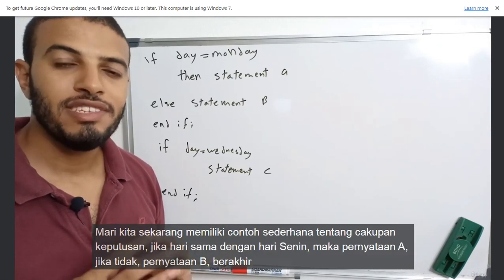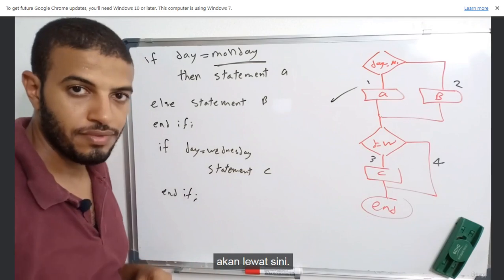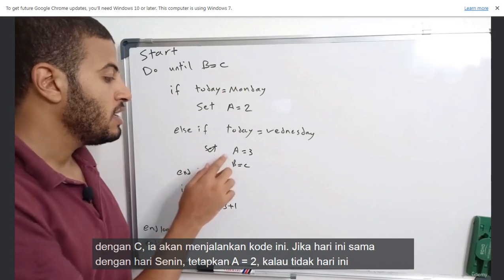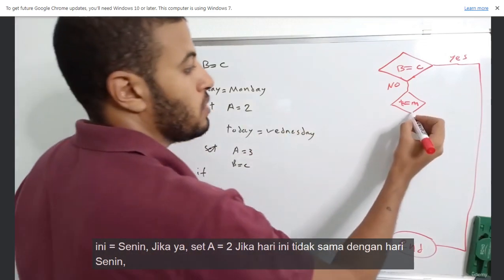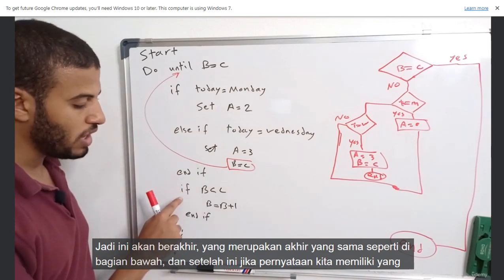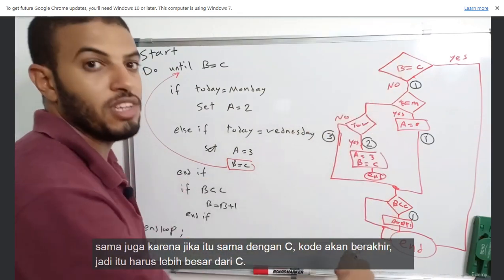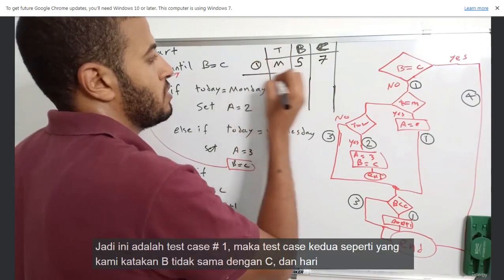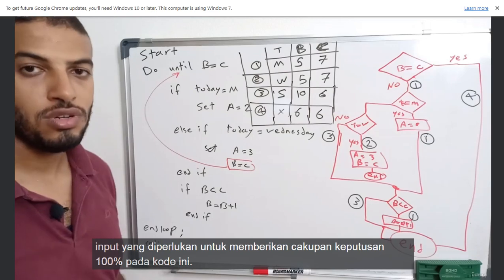Decision Coverage Example